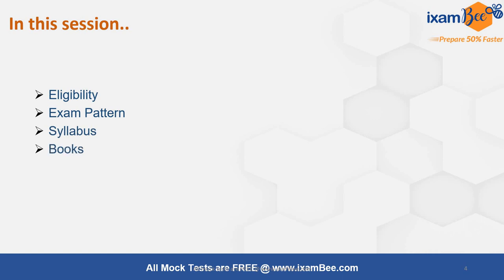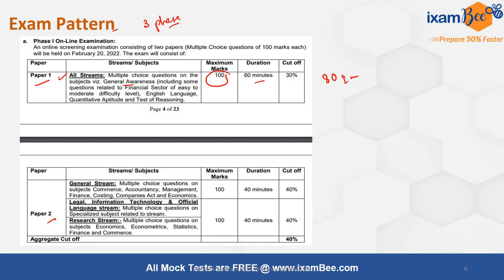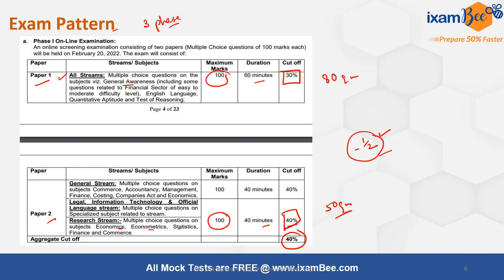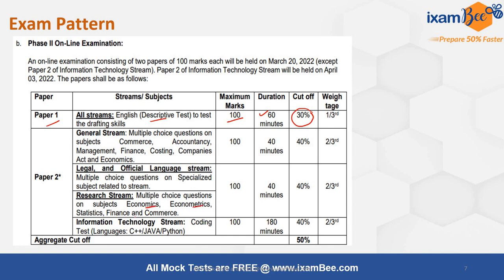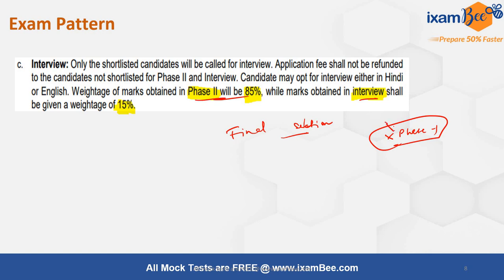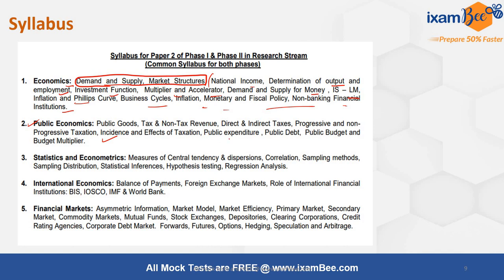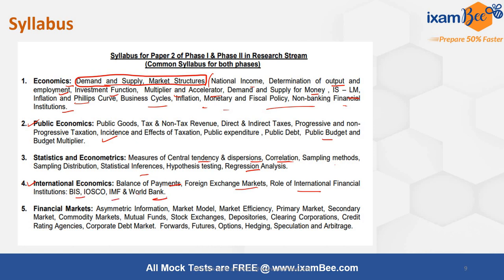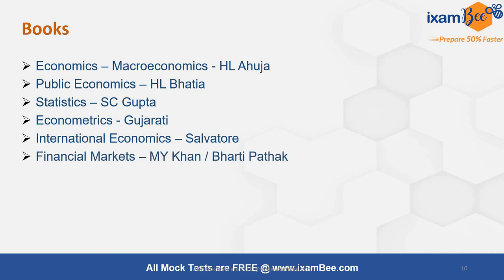SEBI Gr A Research 2023 |Exam Pattern, Eligibility, Syllabus, Books &Complete Details | By Aditi Mam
Hello Everyone, In this video, Aditi Mam has discussed the Exam Pattern, Eligibility, Syllabus, Books & Complete Details for SEBI Grade A Research Exam. Watch this video till the end.